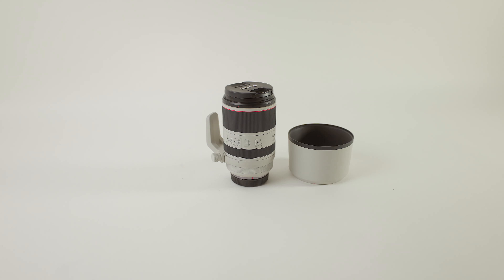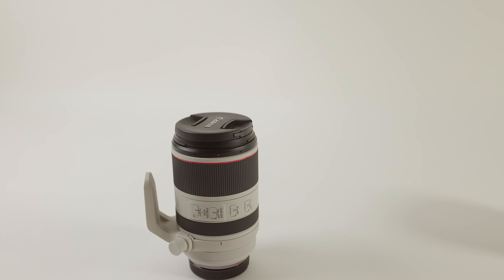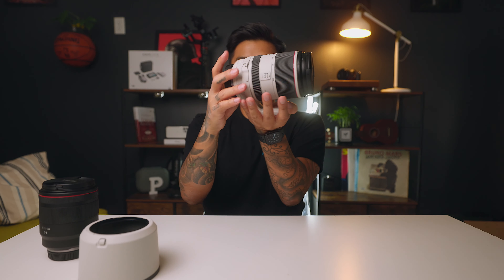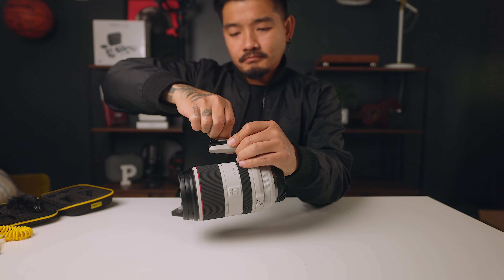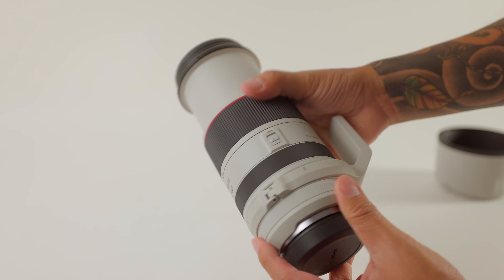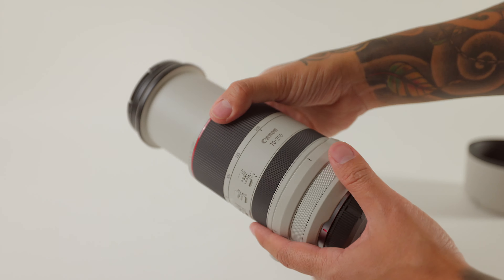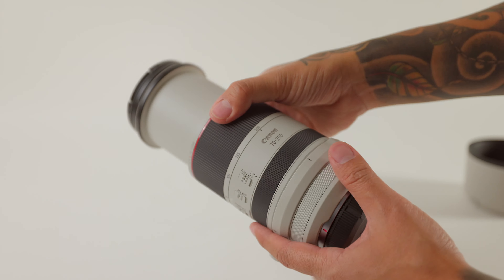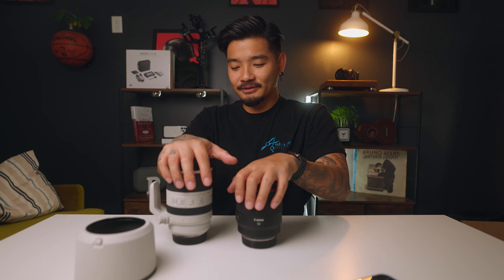Canon RF 70-200mm F2.8 Why it requires SKILLS to use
Aputure 120dii
Lav Mic - Pocket Wireless